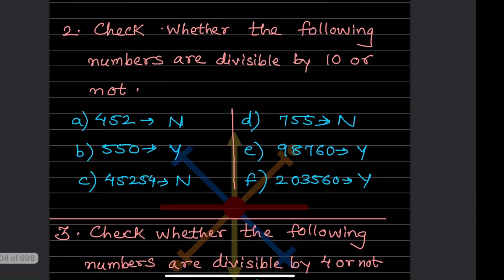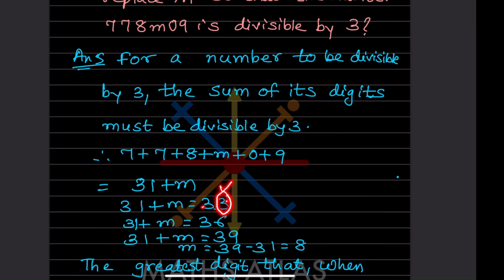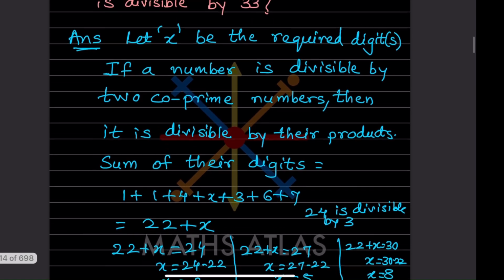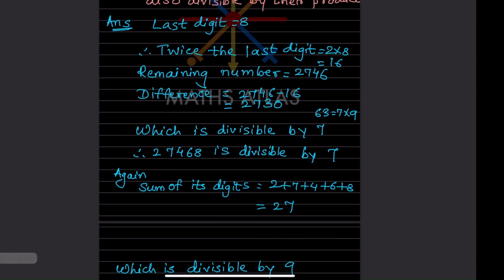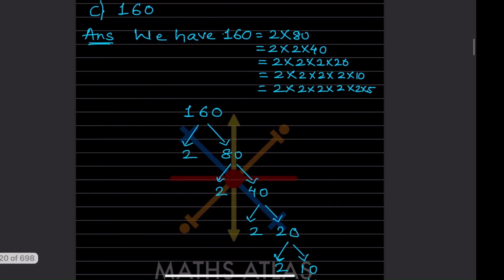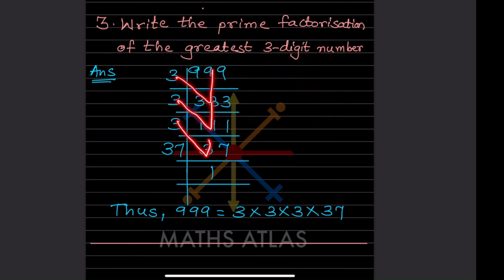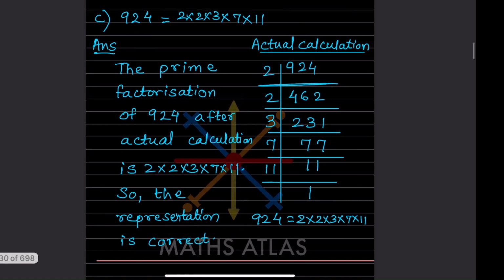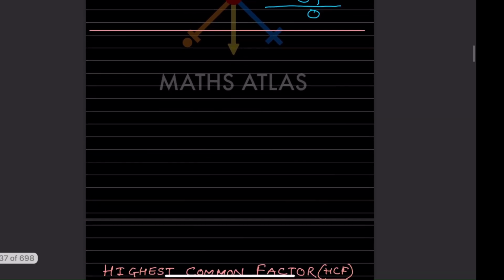PLAYING WITH NUMBERS |Chapter 2 |Workout All Question |class 6|maths ACE prime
Top 5 tricks for playing with numbers problems
If you like this video and if its worth